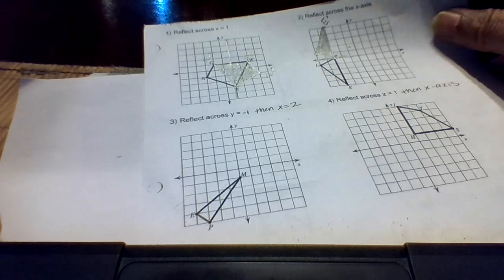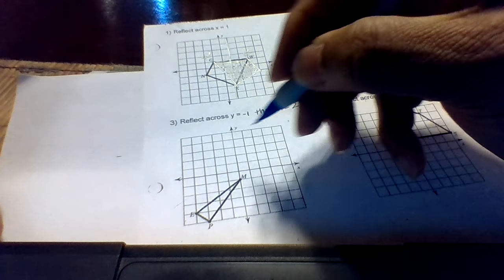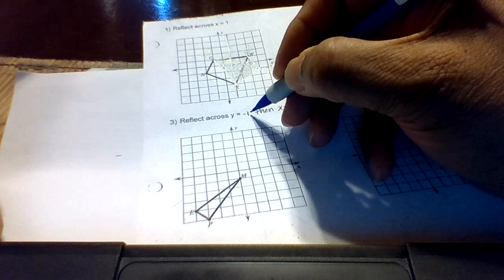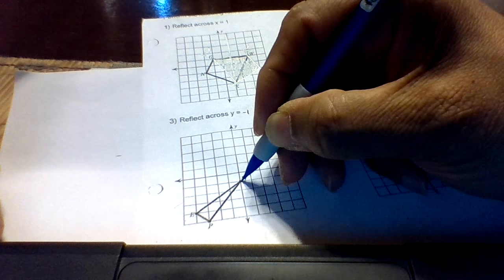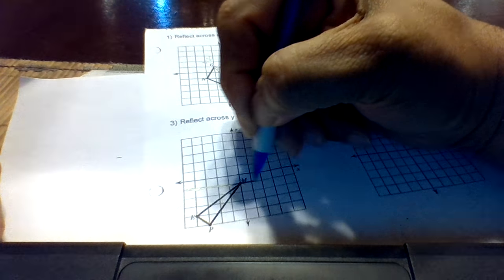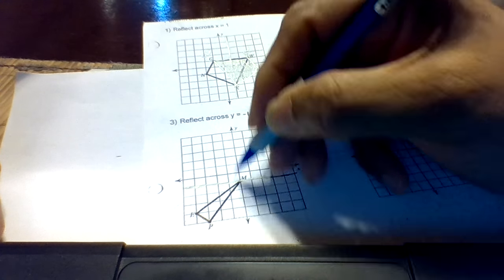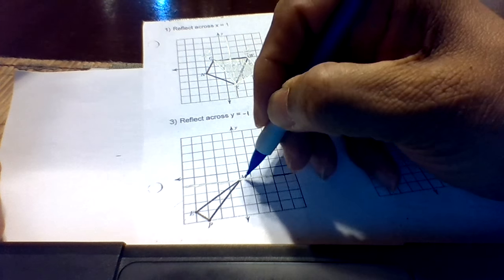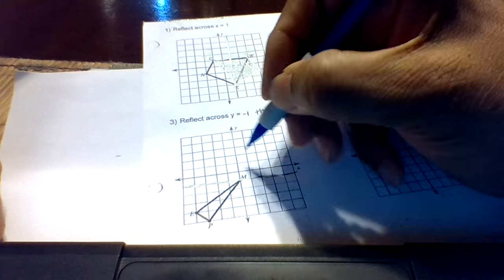Notes 9.2 pg 2 Reflections